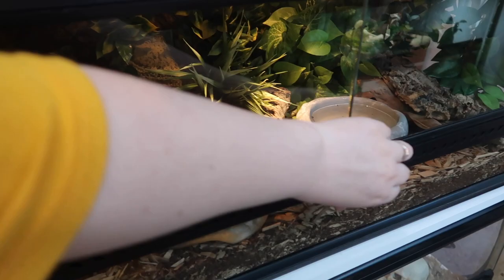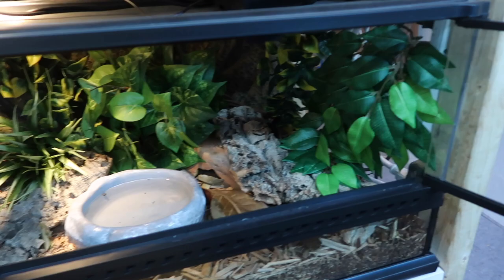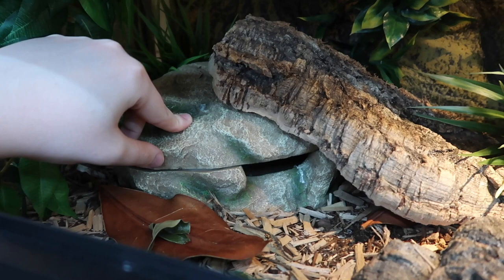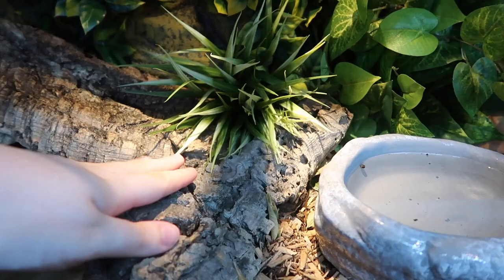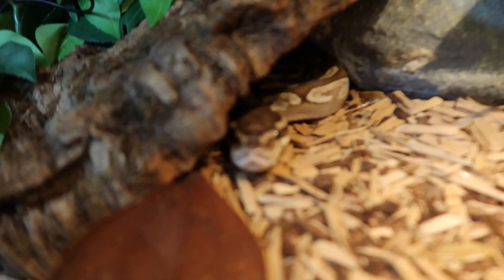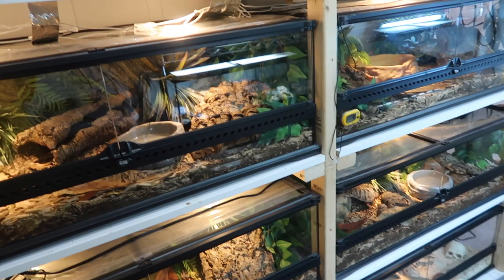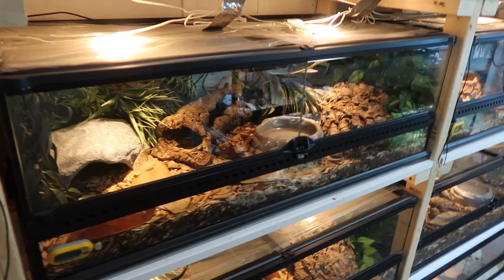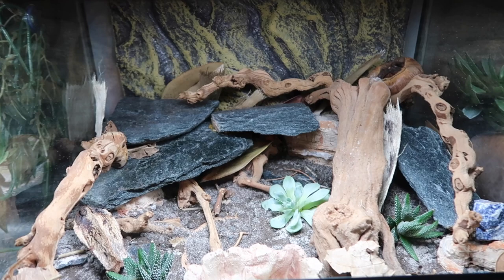My Snake Shelf + Medusa Is FINALLY In The Reptile Room!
After many months of quarantine, I finally felt that Medusa was ready to be moved into his permanent home inside the reptile room! Medusa now lives in his exo terra in my snake shelf along with my many other snakes! I also wanted to take some time to give you some updates on my other snakes who live in this shelf, so I hope you guys enjoyed seeing them all!

Get your PetFest tickets here!

YouNow: EmmaLSampson
Amino: Emma Lynne Sampson